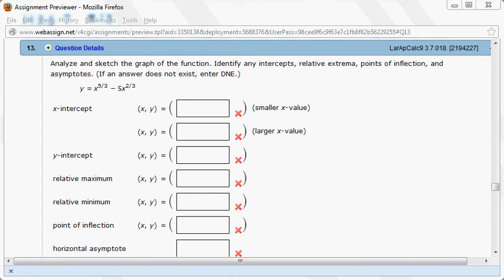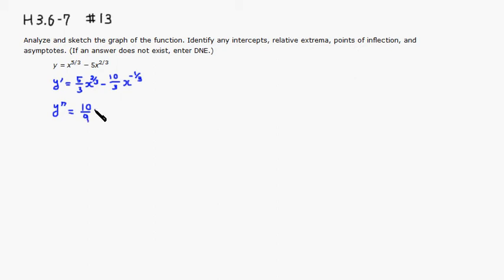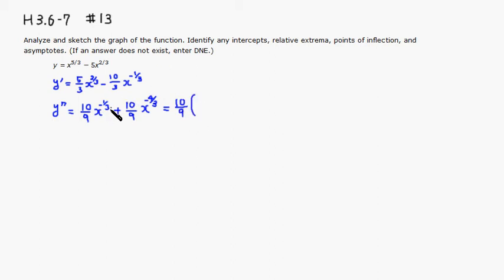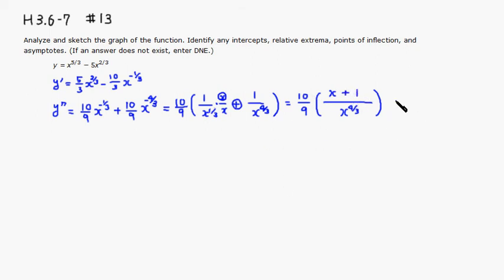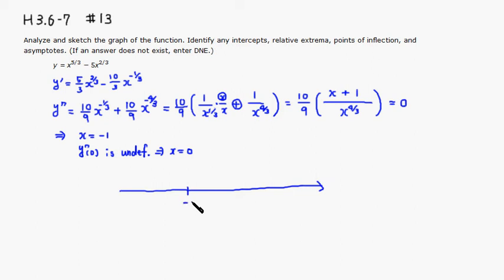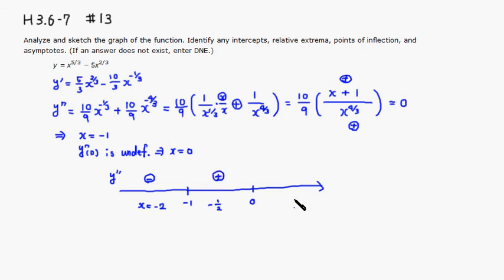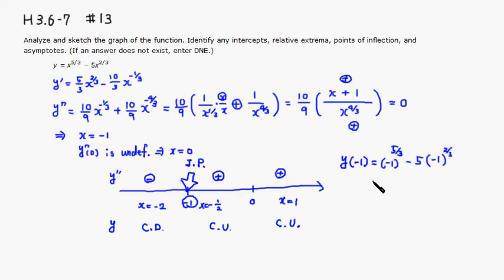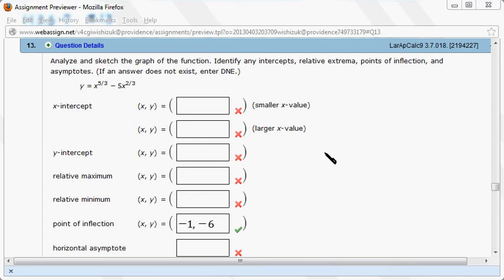MTH109 H3.6-7 #13 IP (Spring 2013)